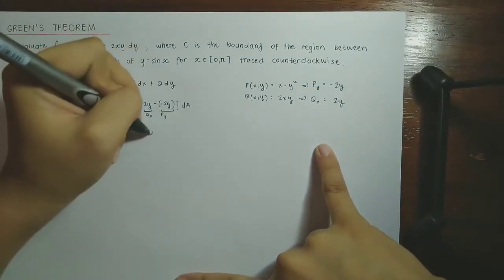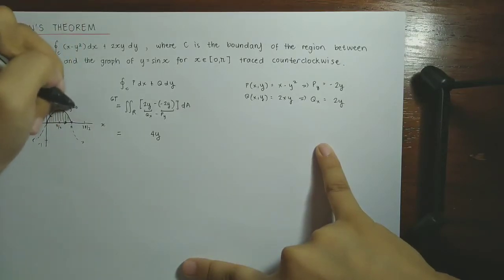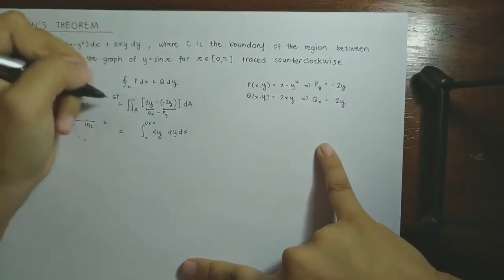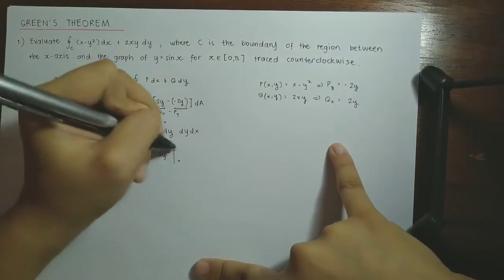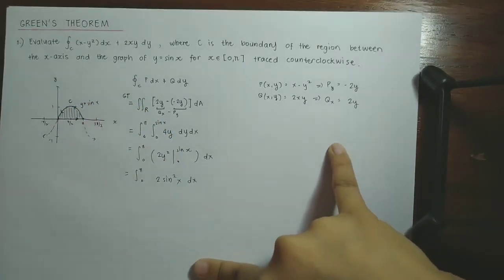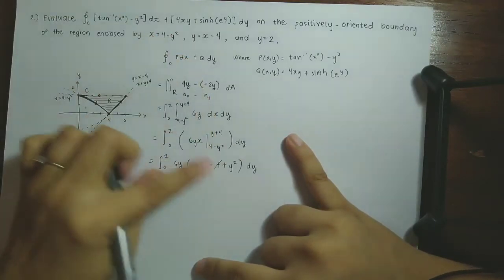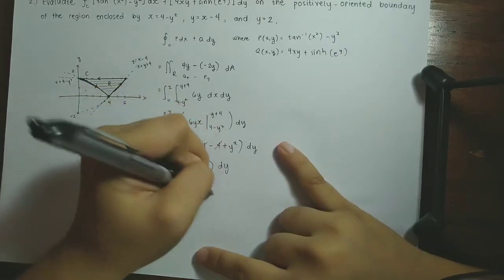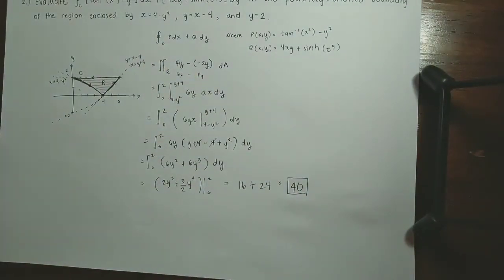[Math 23] Disc 4.3 Green's Theorem